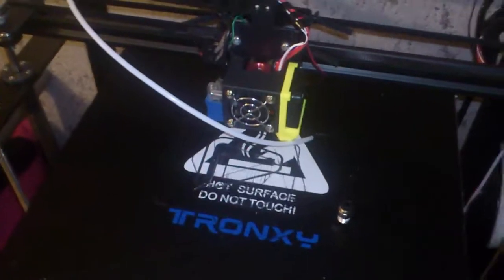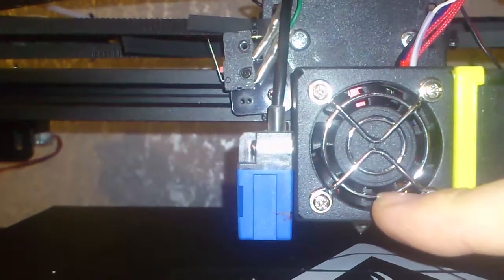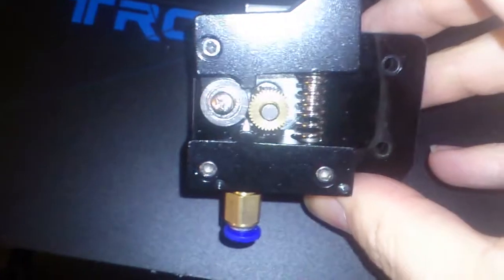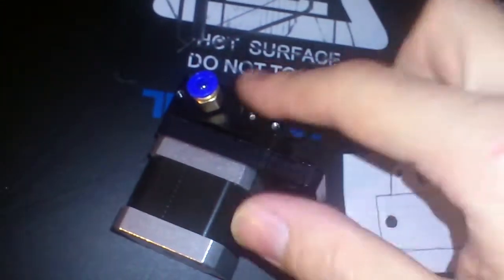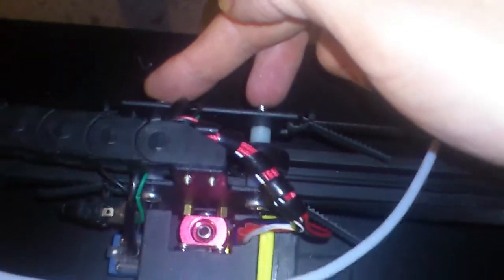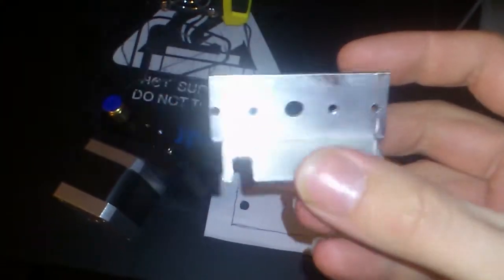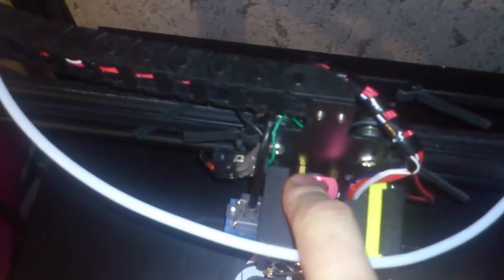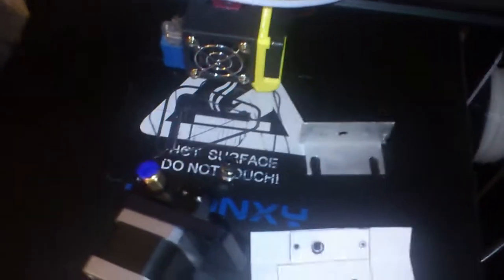TRONXY X5SA HOTEND UPDATE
I am now going to try and update this hotend with no money left and try and make some parts the best way I can hope you all had a very merry Christmas